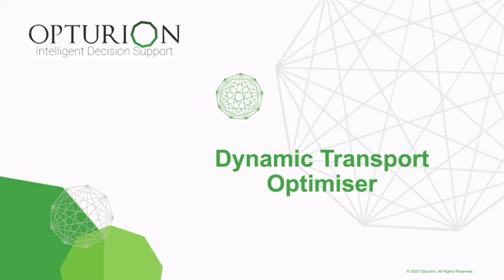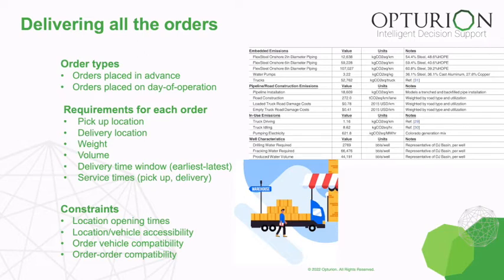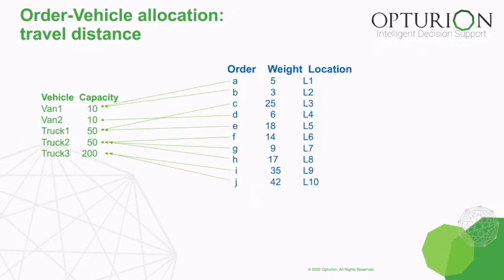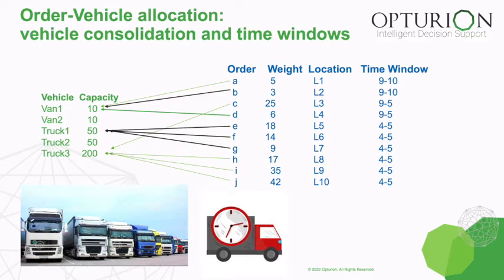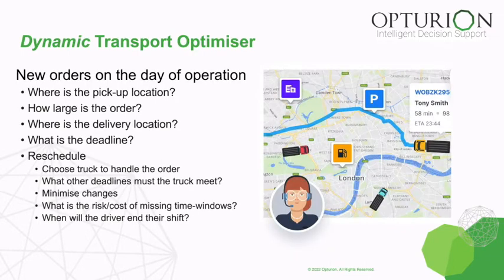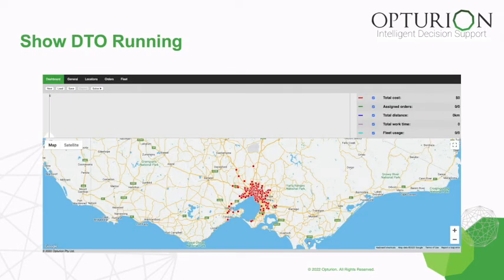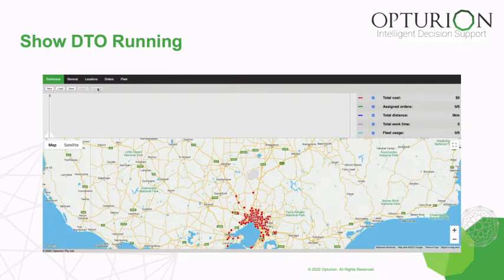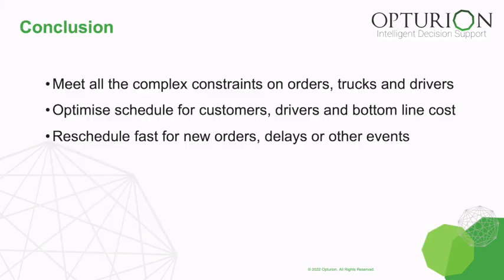Mark Wallace - Dynamic Transport Optimisation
In this introduction to Opturion's Dynamic Transport Optimiser (DTO), Mark Wallace discusses the features and the benefits of the DTO.